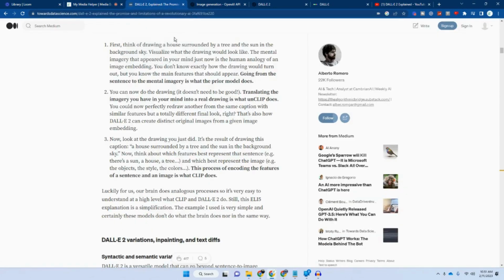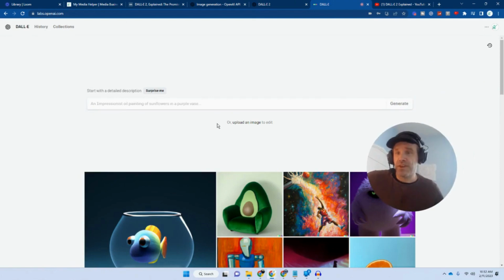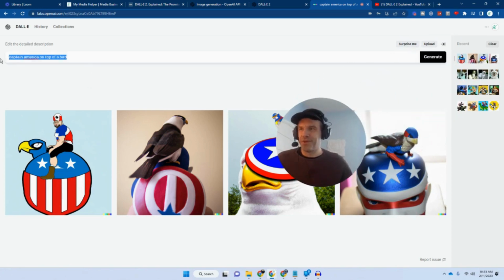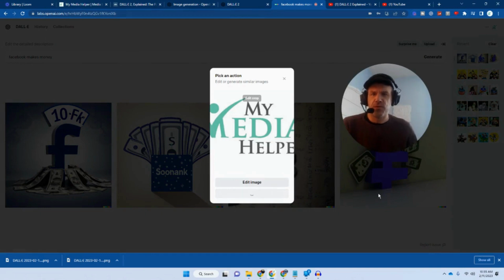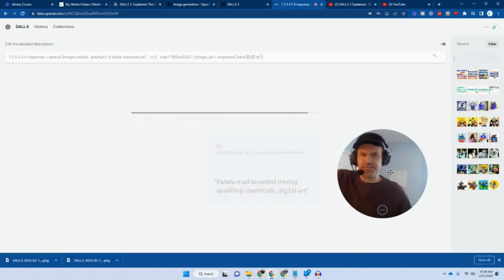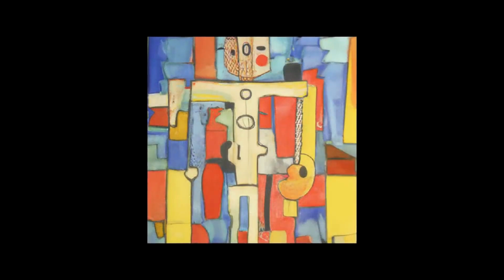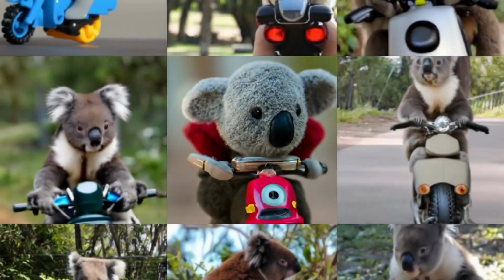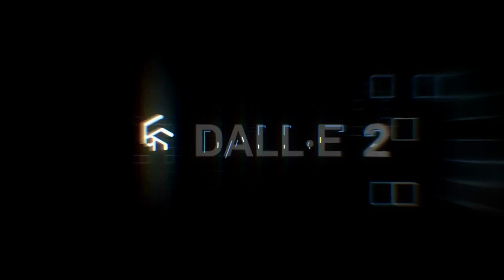DALL·E 2: Transforming Descriptions into Photorealistic Images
OpenAI is an AI research and deployment company. Their mission is to ensure that artificial general intelligence benefits all of humanity. DALL·E 2 is a new AI system that can create realistic images and art from a description in natural language.

Dell Technologies

Packard Bell

Lenovo Store

Kensington Store

Photo AI is a broad term that can refer to various applications of artificial intelligence (AI) in the field of photography. Here are some common uses of AI in photography:

Image Enhancement: AI algorithms can be used to enhance photographs by adjusting parameters such as brightness, contrast, color balance, and sharpness automatically. This can improve the overall quality of images and make them more visually appealing.

Image Recognition and Tagging: AI-powered systems can analyze photographs to recognize objects, scenes, and people within them. This enables automatic tagging and categorization of images, making it easier to search for specific photos in large collections.

Automatic Image Editing: AI can automate the process of editing photographs by applying predefined or learned editing styles. This includes tasks such as background removal, object removal, retouching, and applying artistic effects.

Content Generation: Advanced AI models like Generative Adversarial Networks (GANs) can generate realistic-looking photographs from textual descriptions or sketches. This technology, often referred to as "image synthesis," has applications in areas such as virtual reality, design prototyping, and creative content generation.

Image Analysis: AI algorithms can analyze images to extract valuable information, such as identifying patterns, detecting anomalies, or measuring attributes like object size or color distribution. This has applications in fields such as medical imaging, agriculture, and environmental monitoring.

Image Restoration: AI can be used to restore old or damaged photographs by automatically repairing defects such as scratches, stains, or discoloration. This can help preserve historical images and improve their visual quality.

Overall, AI technologies are increasingly being integrated into photography workflows to automate repetitive tasks, enhance image quality, and unlock new creative possibilities.